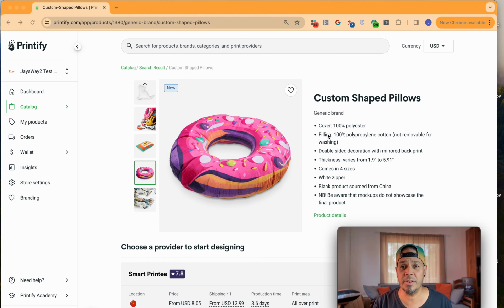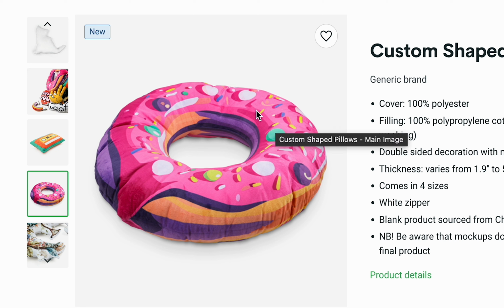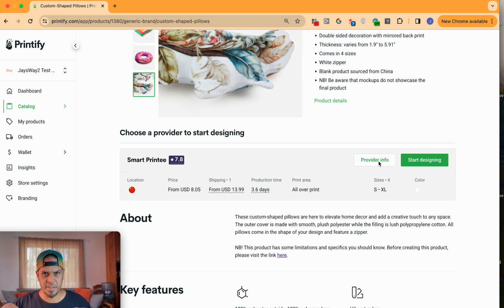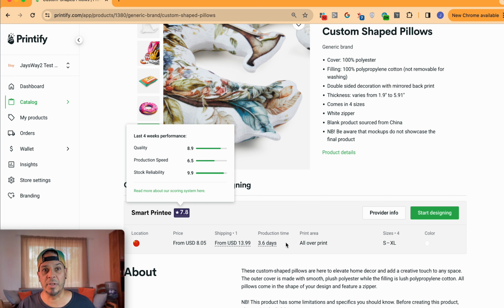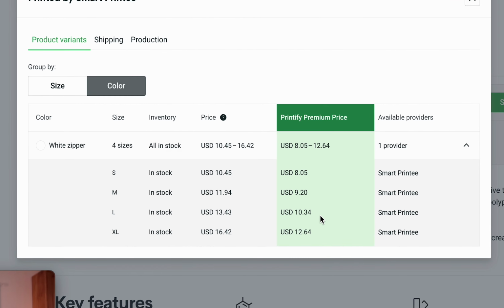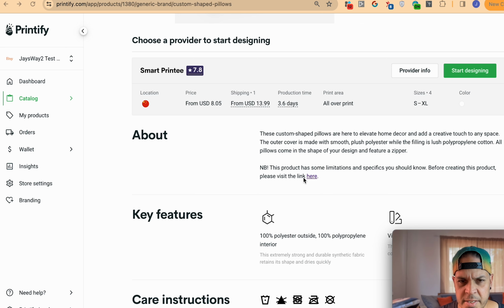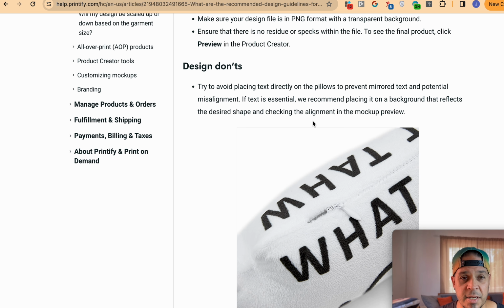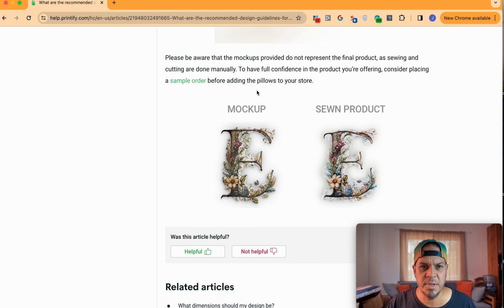Review: Custom Kiss-Cut POD Pillow - Smart Printee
Stand out from the MILLIONS of other Etsy listings with these hilariously awesome kiss-cut pillows!

GET STARTED HERE:
🌴 Design like a PRO with Kittl! Try Kittl for free